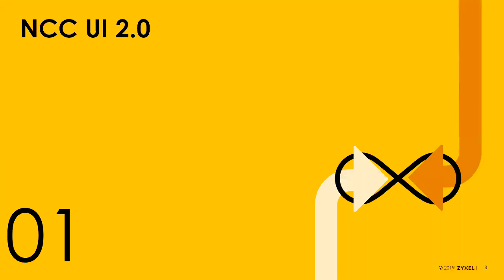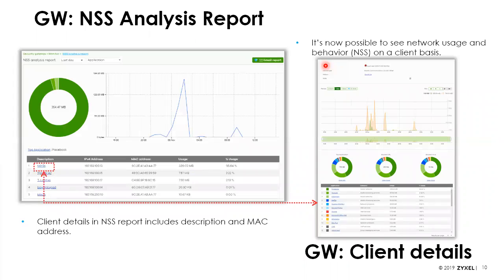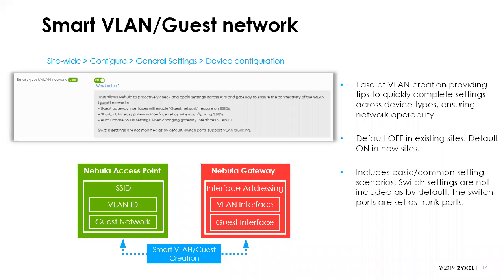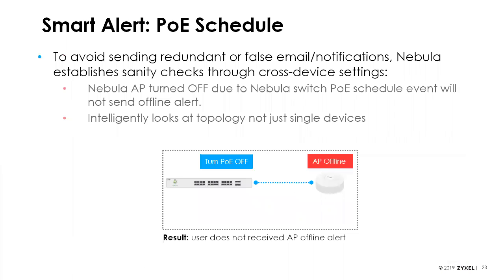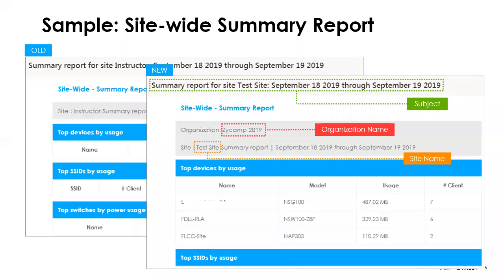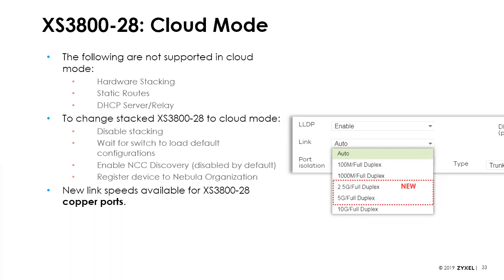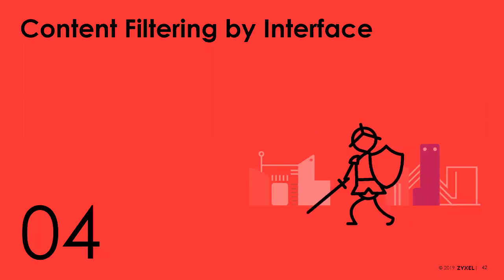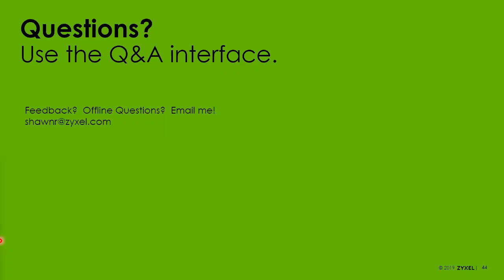ZYXEL | Webinar: What's new on Nebula Version 8.1 (12-5-2019)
Learn about the new features and improvements added to Nebula, including a brand new user interface designed to make Nebula even easier to use.
Our Market Development Manager, Shawn Rogers, will be the speaker for the event.